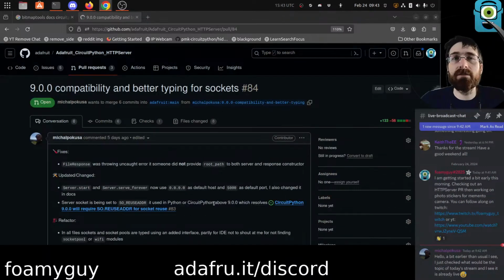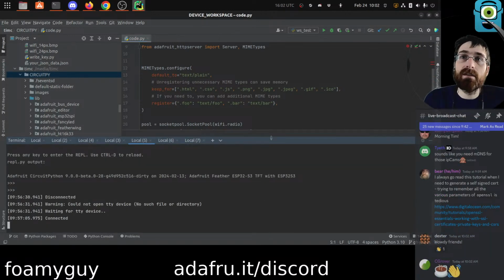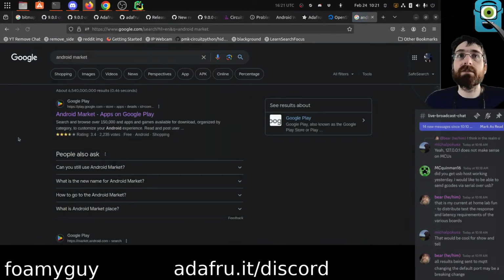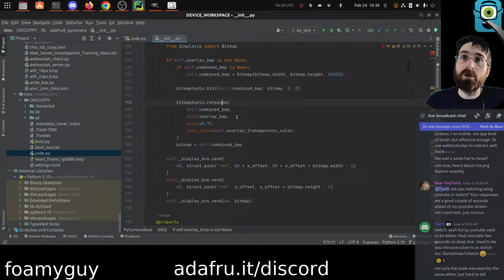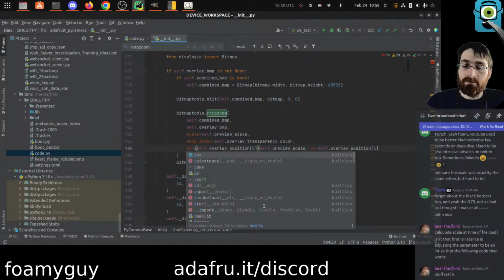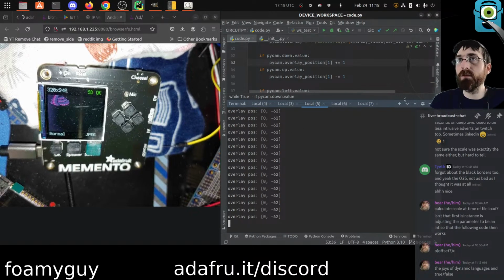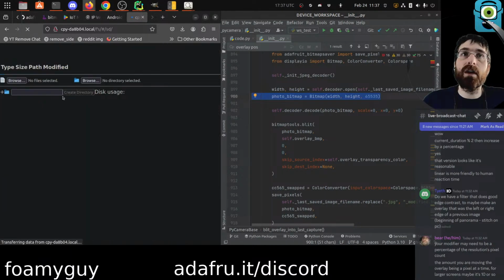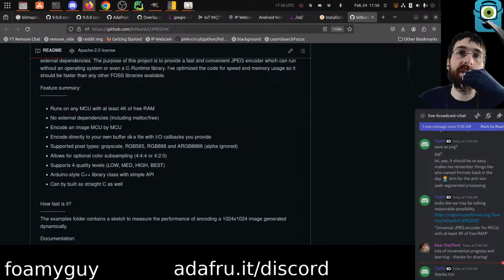CircuitPython - Review HTTPServer PR Then MEMENTO Photo Stickers